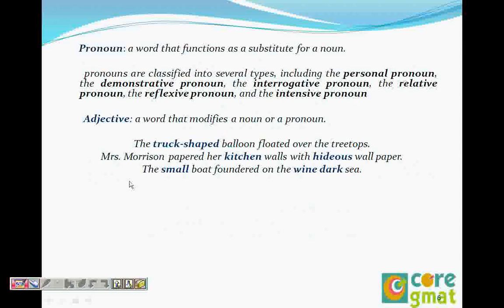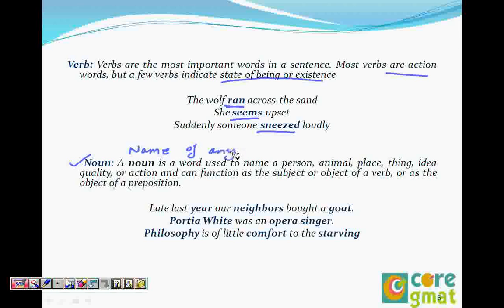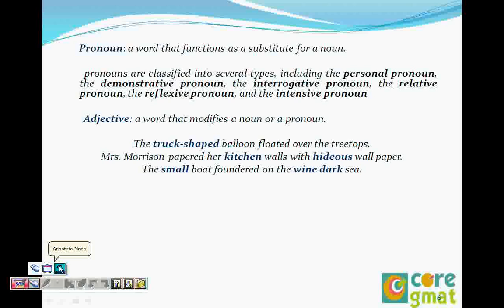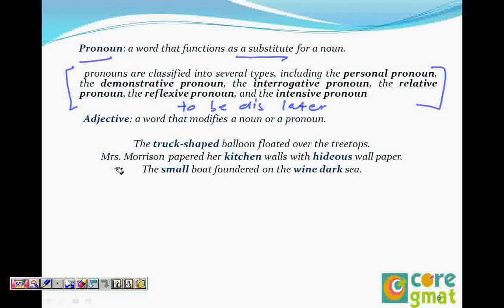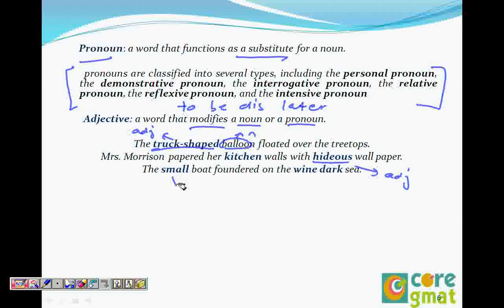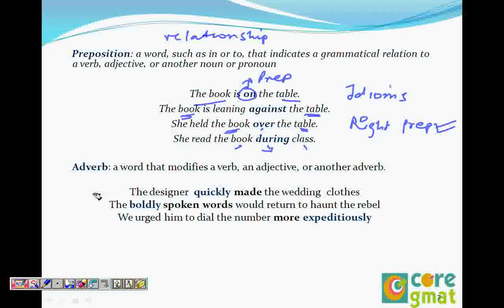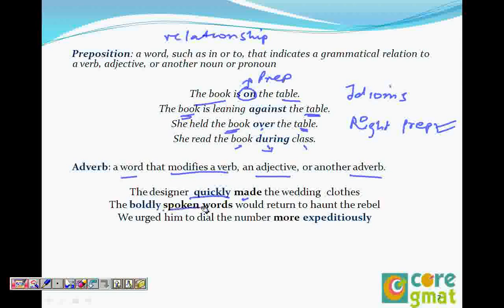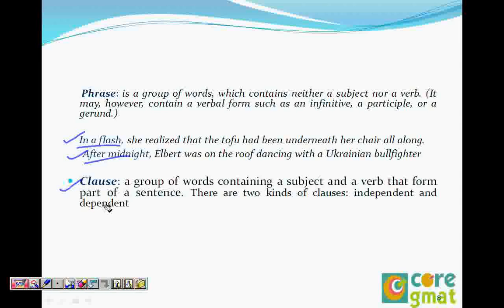Kengage : GMAT Sentence Correction Fundamentals Video 2 of 28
Learn the Fundamentals of Sentence Correction with Nausheen Fida of COREGMAT A twenty seven part video series. Happy Learning